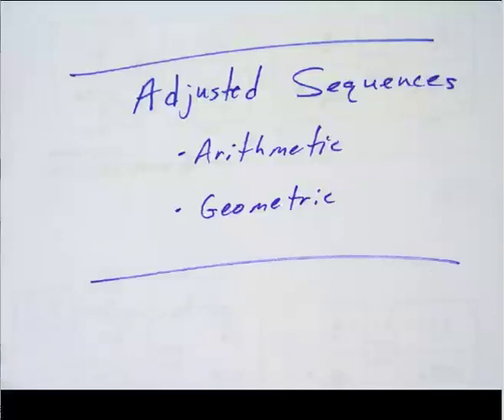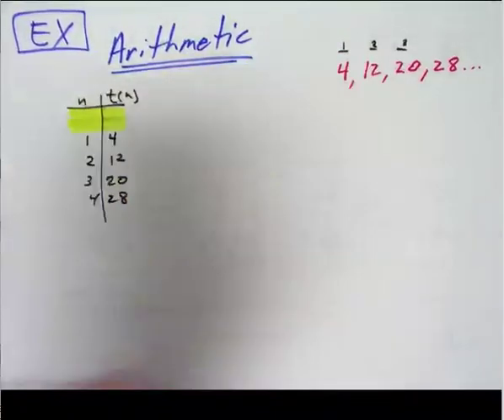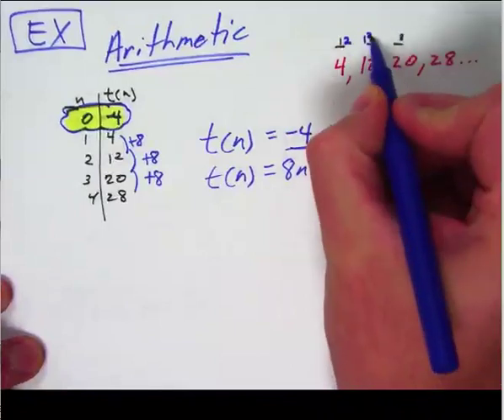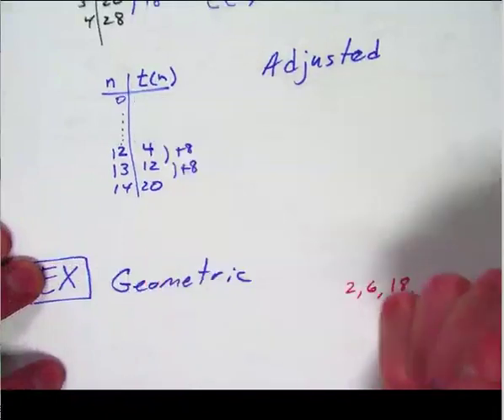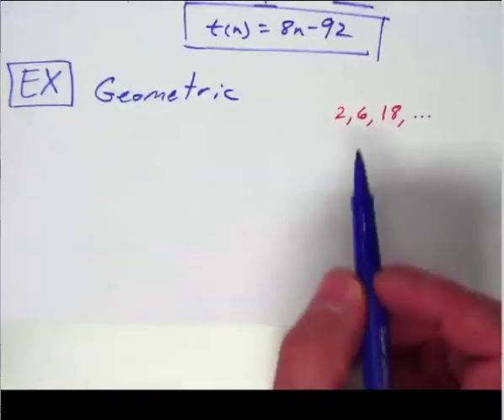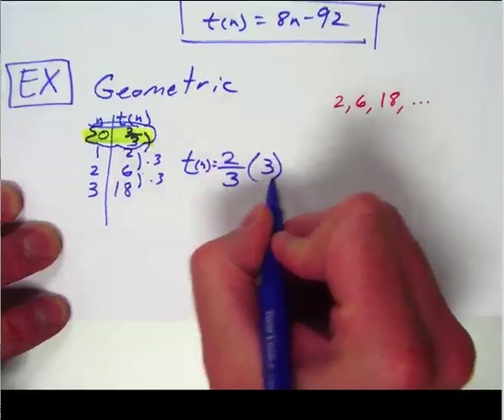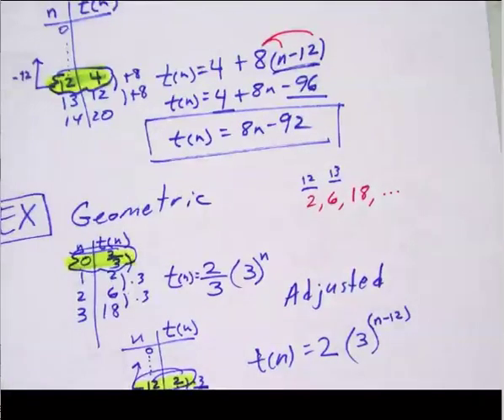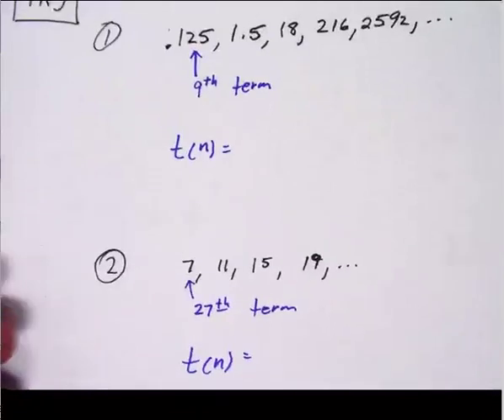Adjusted Sequences Online Course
adjusted sequence notation